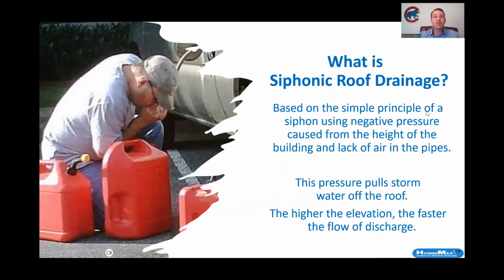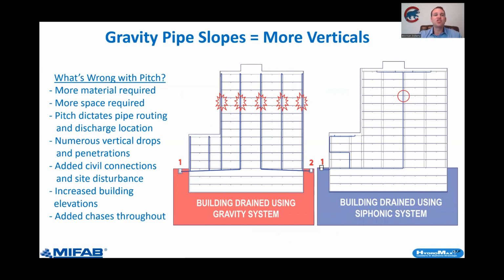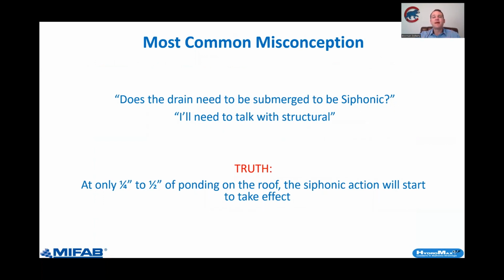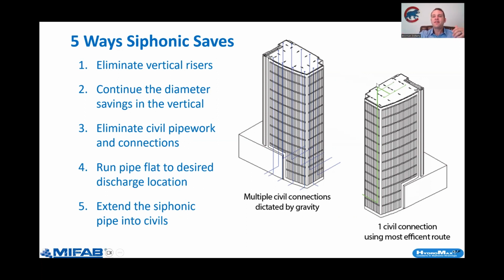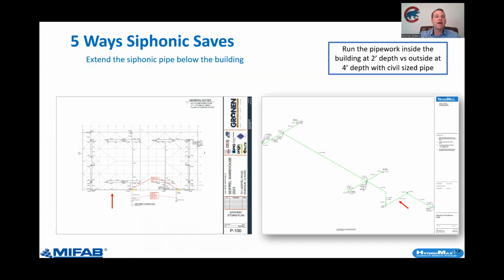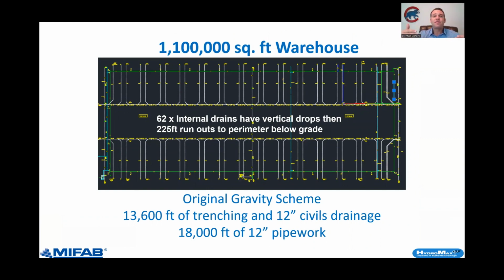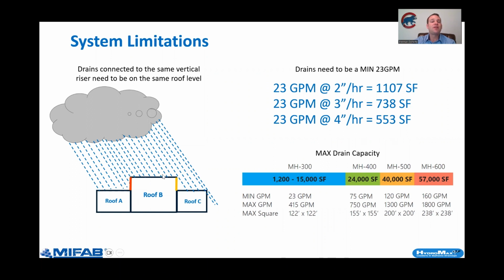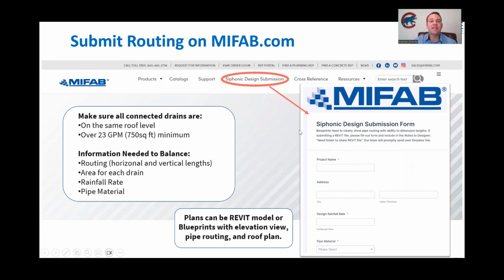Intro To Siphonic Drainage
Siphonic Drainage at the top level